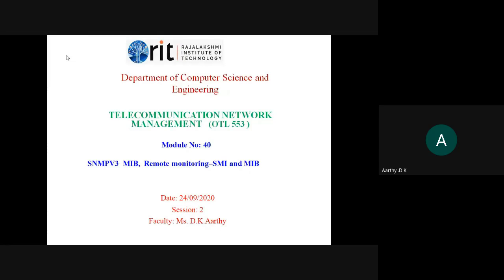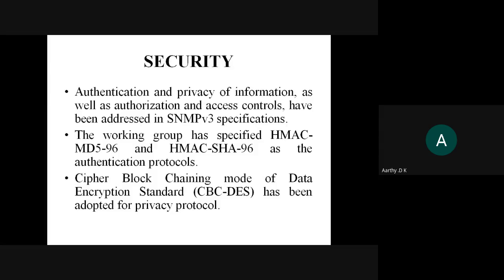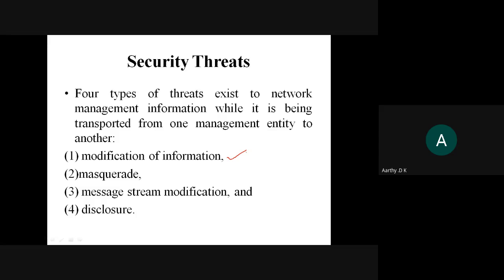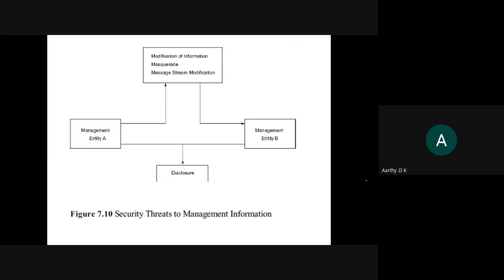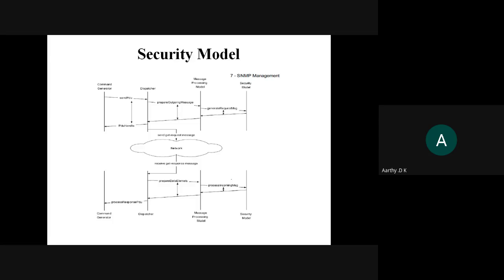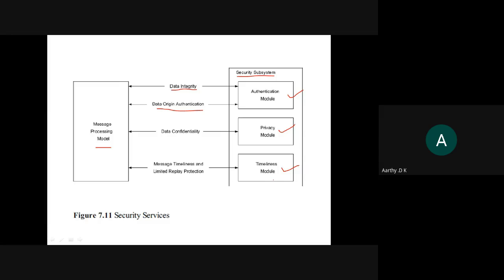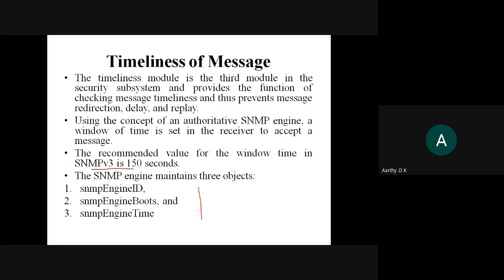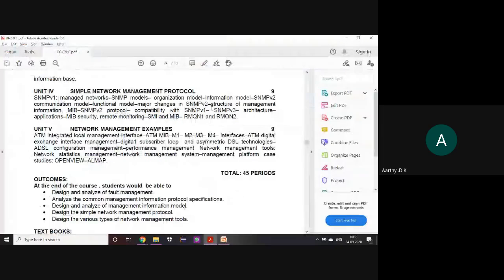SNMPV3 MIB,Remote Monitoring SMI and MIB 24 09 20 Session 2